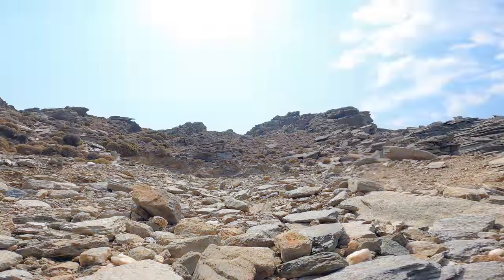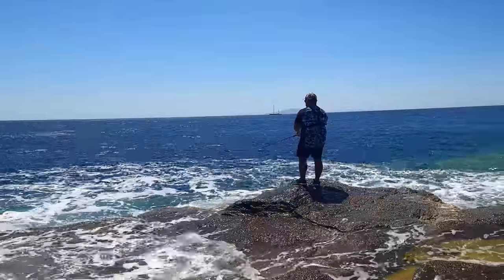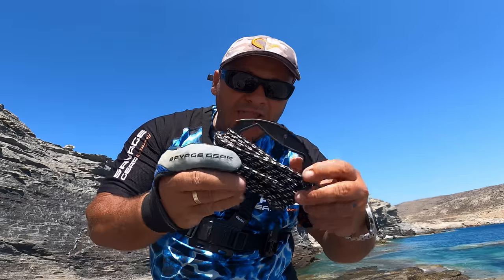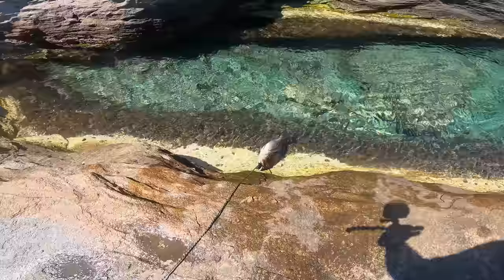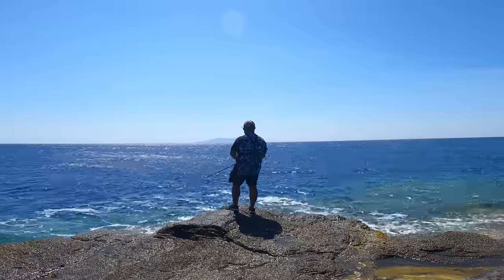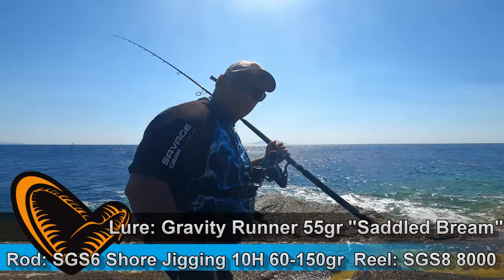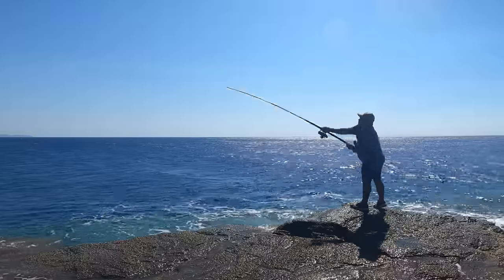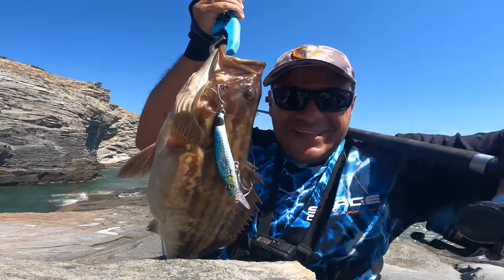The Rock Diaries #11: Static Fishing on the Cape and the importance of Lures & Baitfish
In this 11th episode of Rock Diaries I will show you for the first time a static fishing on a cape. Since i was not able to move further, I had to follow some rules of significant importance, to get the desired results. If you are a "rock lover" then you should not miss this awesome episode of "Rock Diaries"!

📝 This video tip: If you can "match the hatch" and use a lure that perfectly imitates the baitfish of an area, then you could get more than one fish, on the same spot!